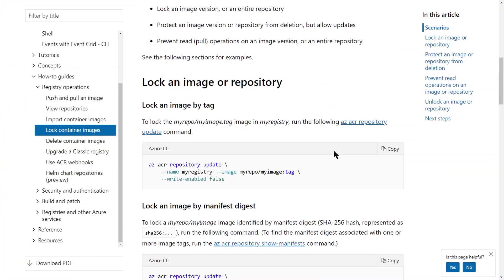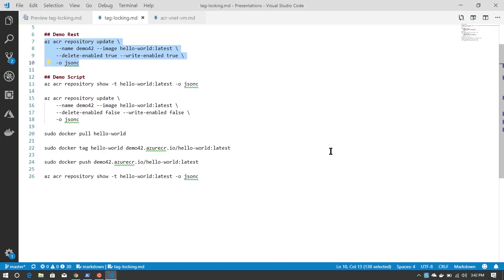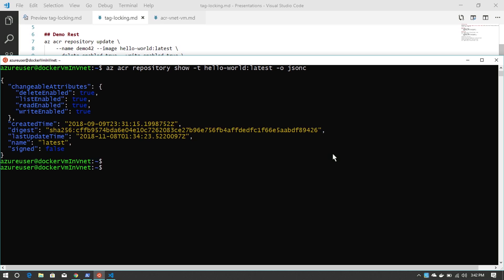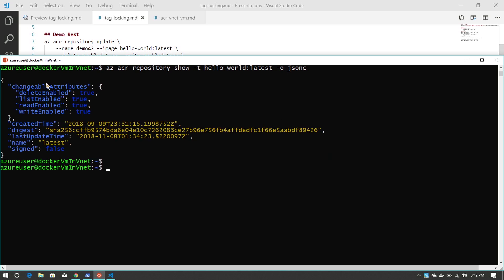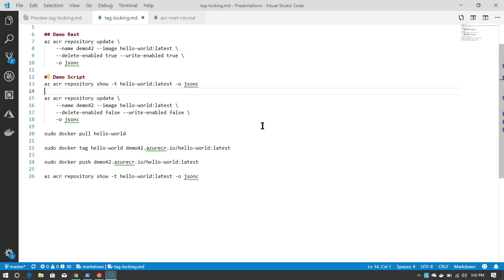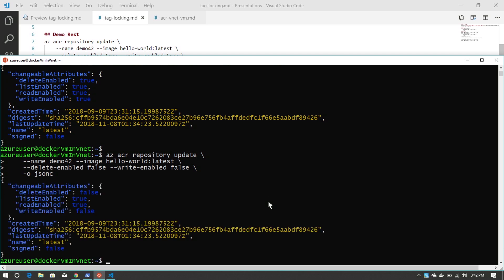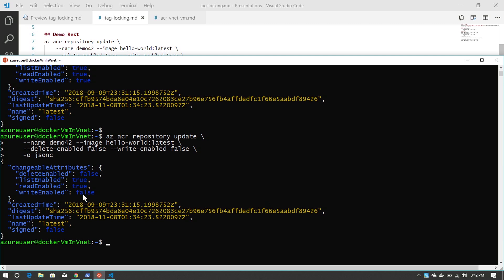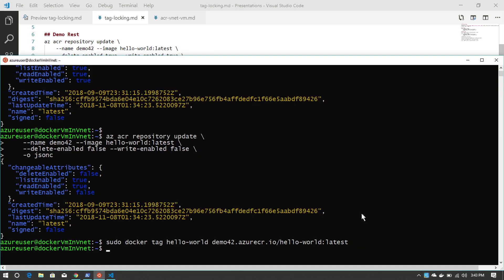Azure Container Registry (ACR) repository and tag locking | Azure Friday Mini Demo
Lock container registry repos and tags from being changed, deleted or even pulled with ACR tag locking.

Lock a container image in an Azure container registry